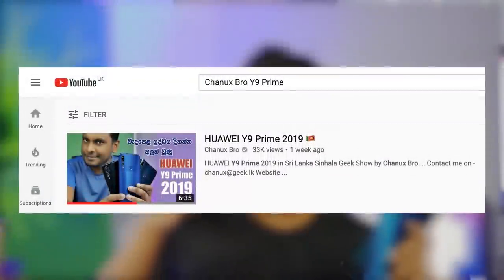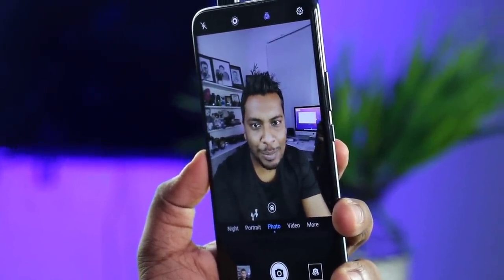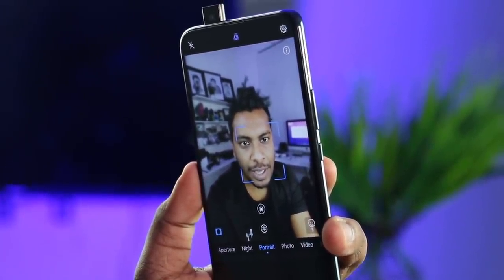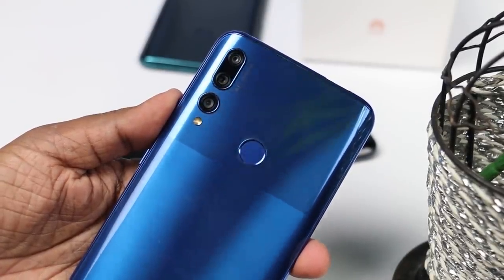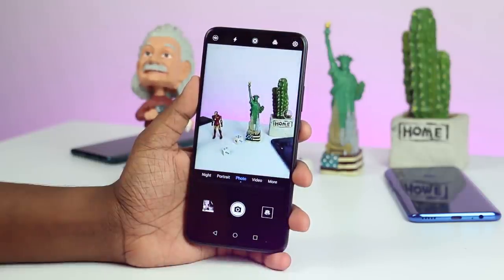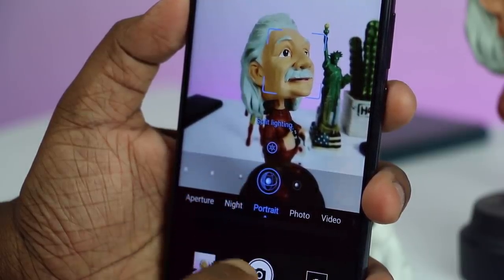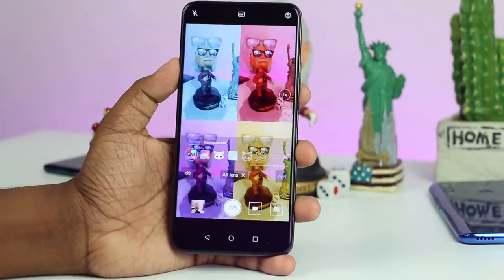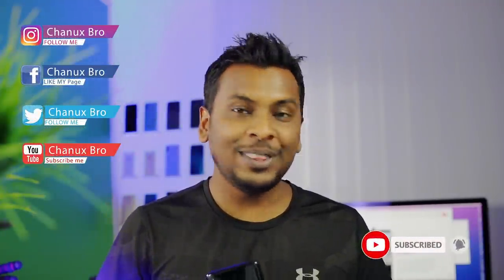HUAWEI Y9 Prime 2019 Camera Guide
HUAWEI Y9 Prime 2019 Camera Guide - Sinhala Geek Show by Chanux Bro.